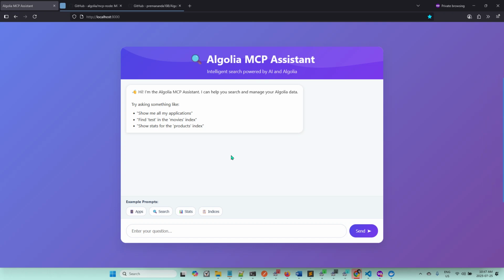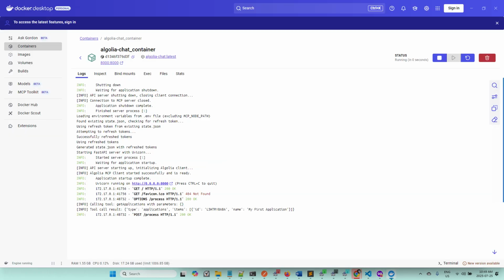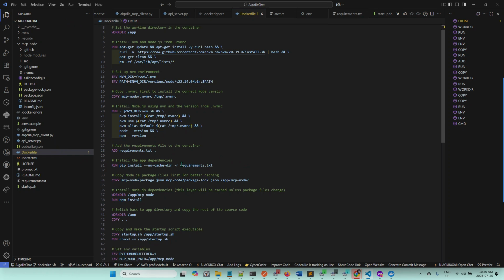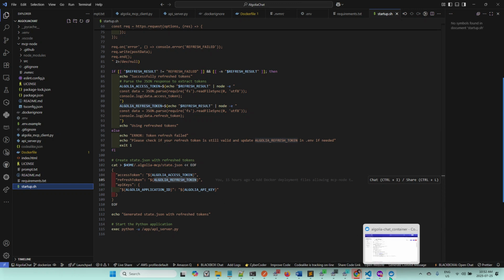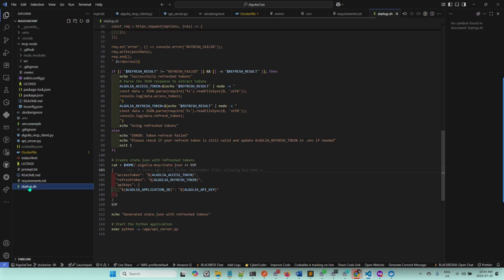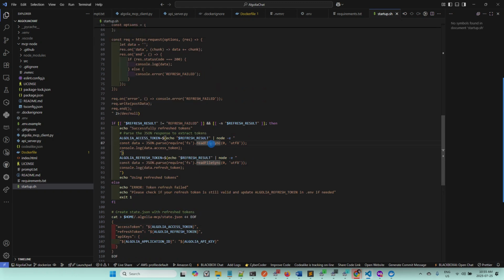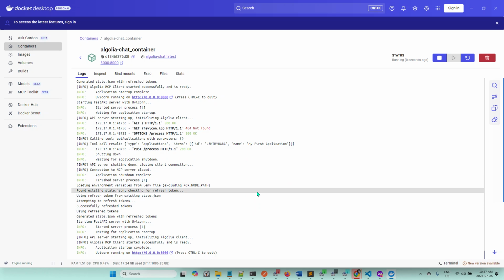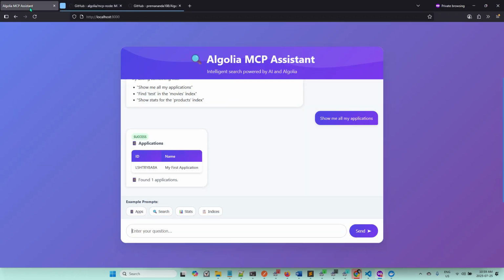How to make the Algolia MCP Server run in Docker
Frees the Algolia MCP server to run in a headless environment by automatically handling auth token generation at container startup, eliminating the need for browser-based authentication and allowing your MCP client app to run fully headless in cloud environments like Google Cloud Run, AWS App Runner, etc., without requiring dedicated machines with GUI access or ngrok proxying.